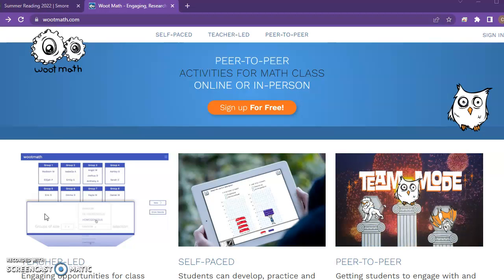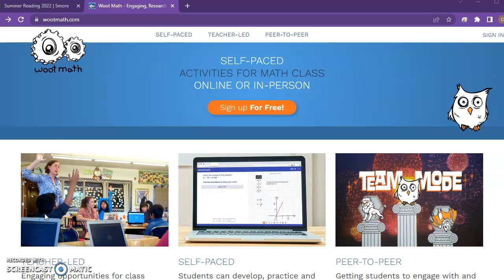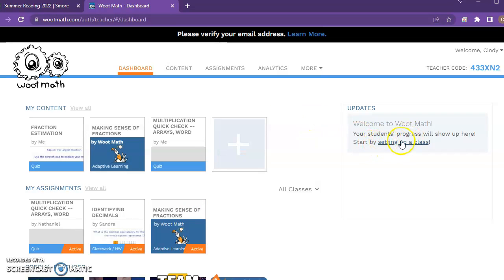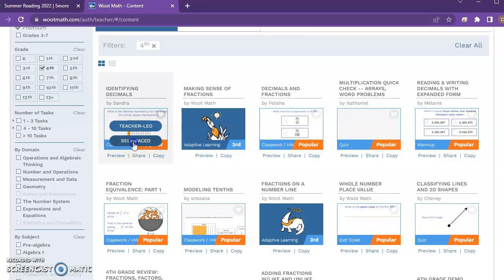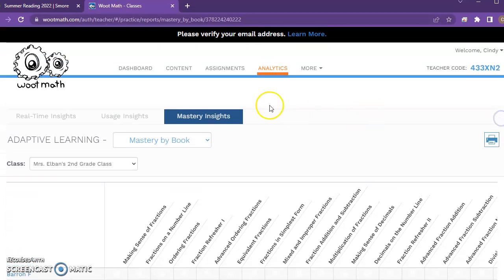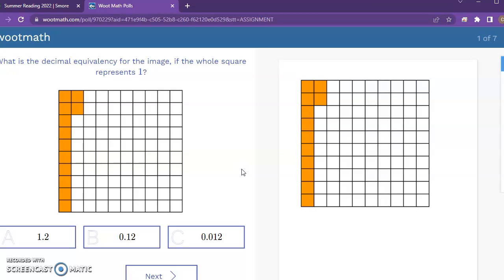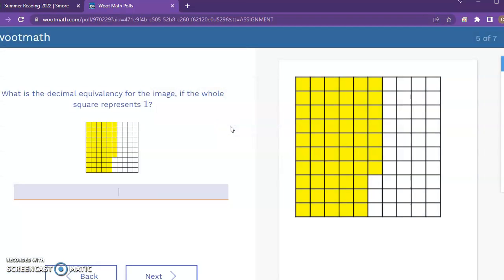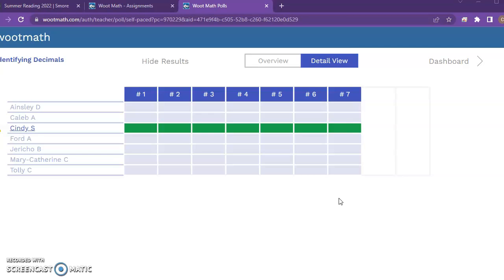LTDE 5317 Adaptive Learning Tool Tutorial - WootMath